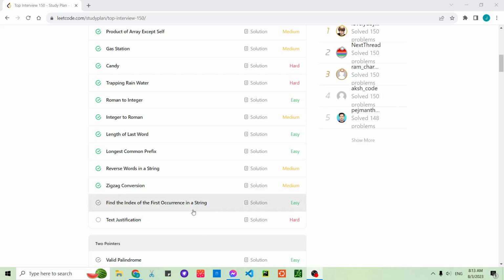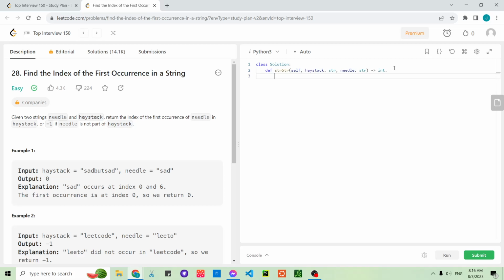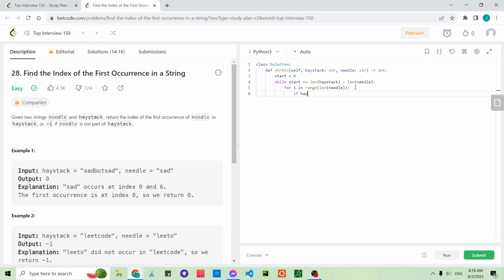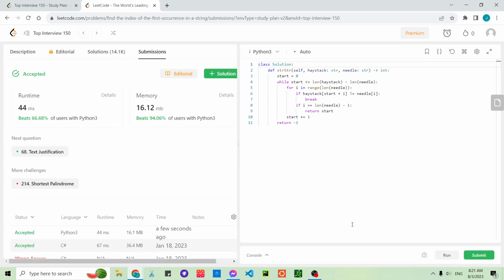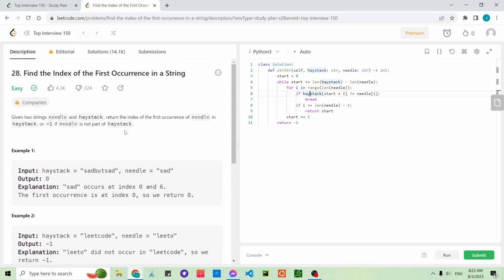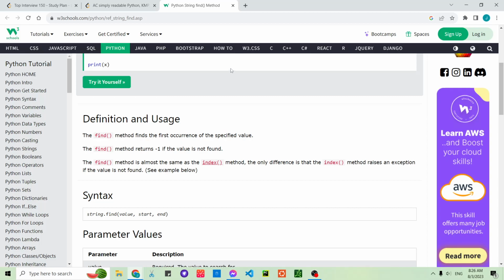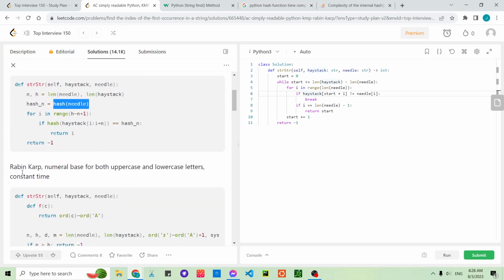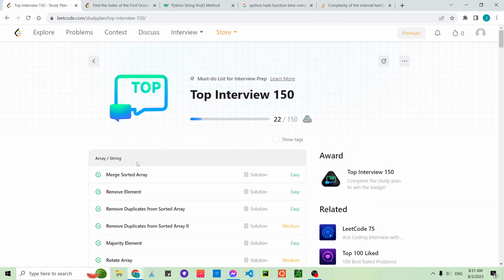LeetCode 28. Find the Index of the First Occurrence in a String - LIVE coding & thought process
Chapters:
0:00 Live coding to solve the problem
08:05 Time and space analysis
09:56 Other solutions